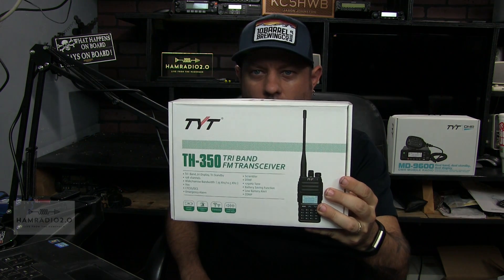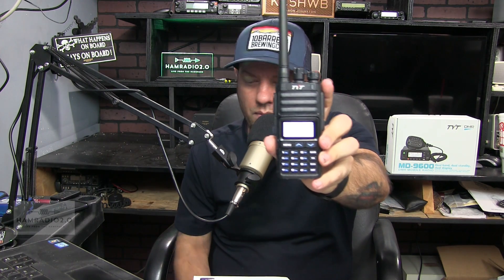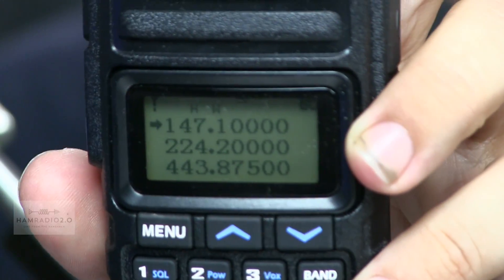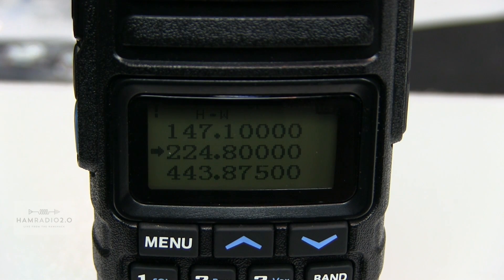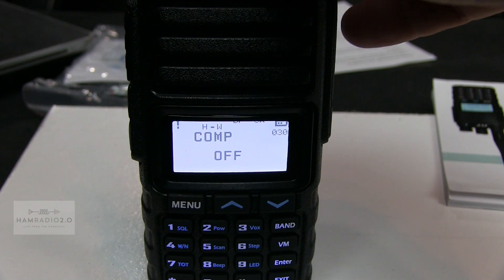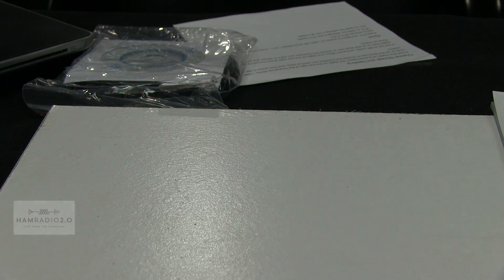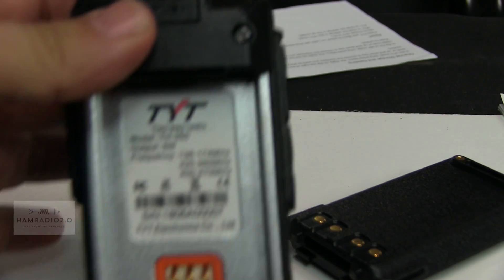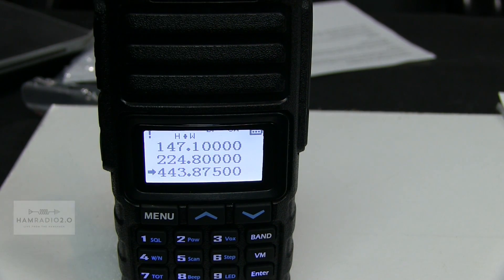Unboxing the TYT TH-350 Triband Ham Radio Handheld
New from TYT is a Triband (144/220/440) HT radio with some great potential, and a killer price-point.  Watch this video to see the look of the radio and the menus from the screen.